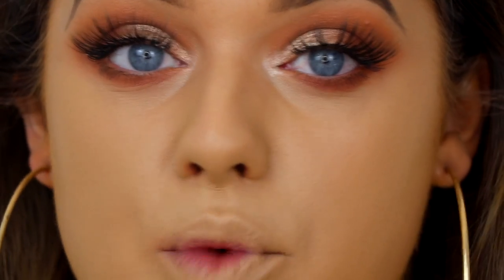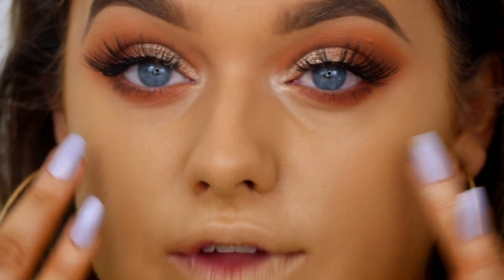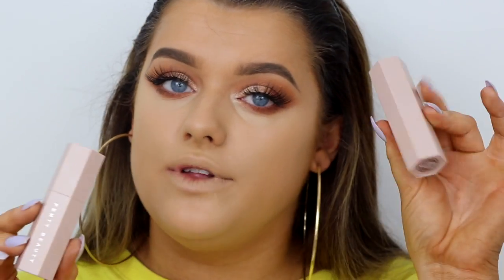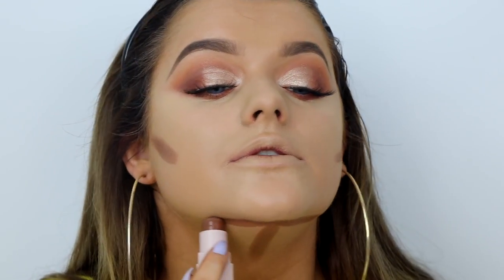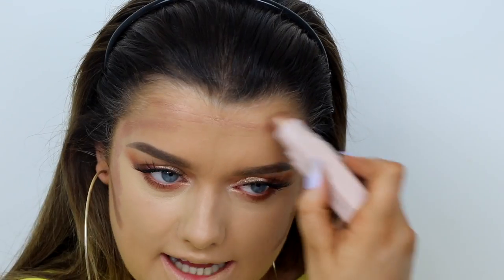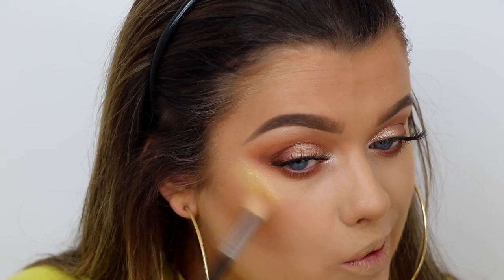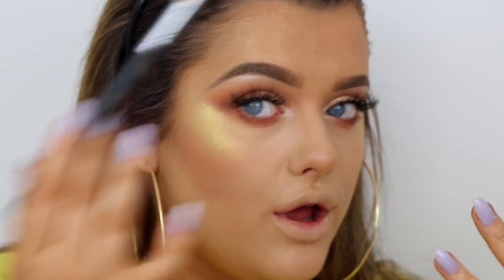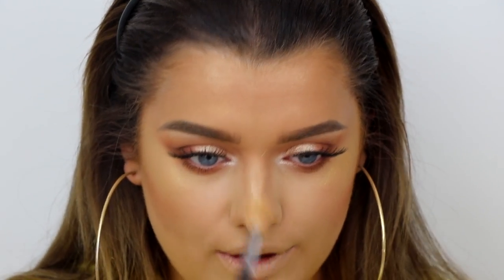FENTY BEAUTY.. YOU👏🏼DID👏🏼THAT! REVIEW/TIPS/TUTORIAL! | Rachel Leary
FENTY BEAUTY.. YOU👏🏼DID👏🏼THAT! REVIEW/TIPS/TUTORIAL! Rihanna did not come to play with this make up y’all! I wanted to show you my thoughts on what I managed to get & the best ways I found to use them! Also this will give you an idea of what everything looks like on my skin tone!

PRO FILTR foundation - 290 matte skinstick - French Vanilla trio - Tan (Truffle + Rum) highlighter - Trophey wife highlighter duo - Mean money/Hu$tla baby BOMB universal lip luminizer cool for school coconut facial mist

6-in-1 curler set: rach160 (takes $160 off the price!)

EDITING SOFTWARE: Final Cut Pro